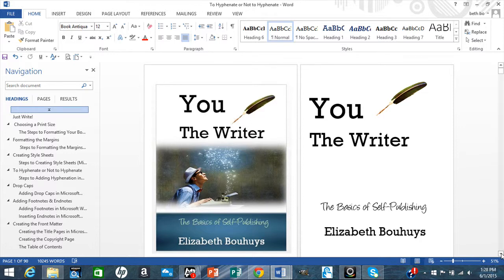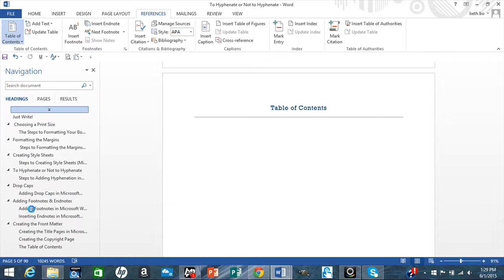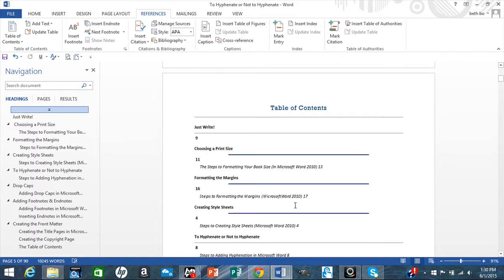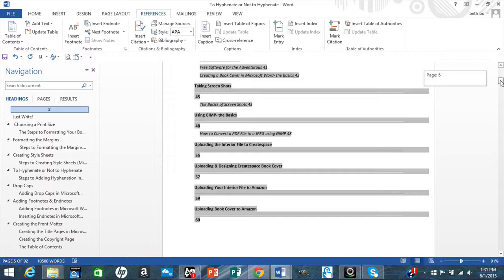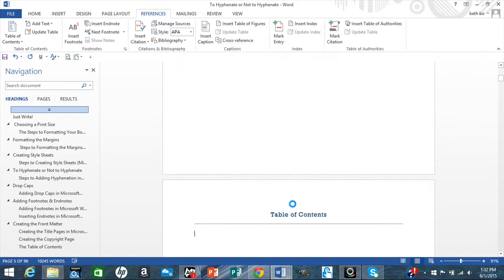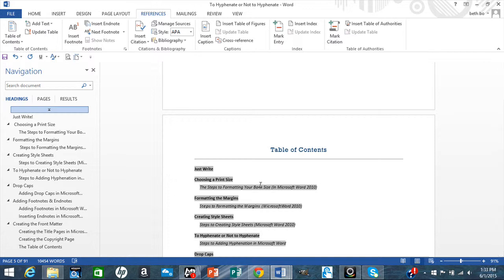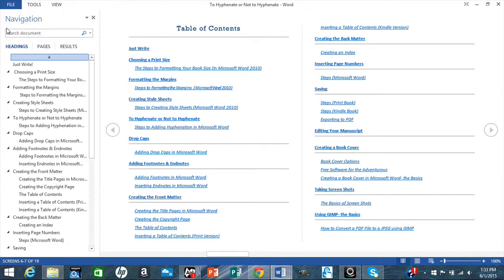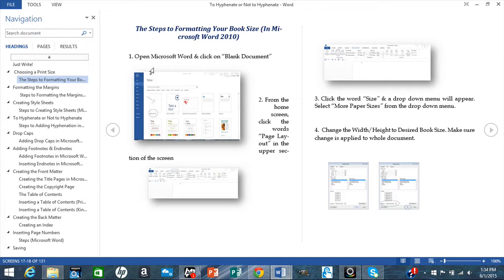How to Create a Table of Contents in Microsoft Word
Simple steps for creating a Table of Contents for your print book and Kindle version using Microsoft Word.